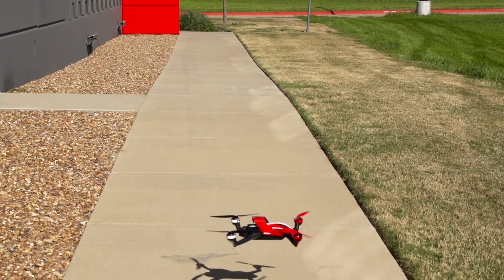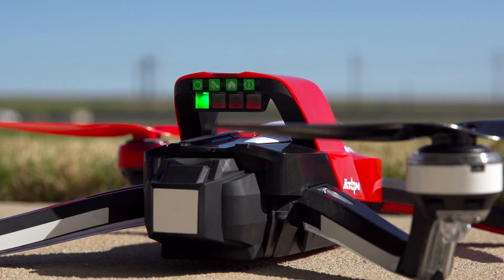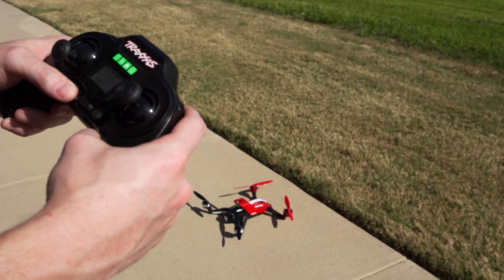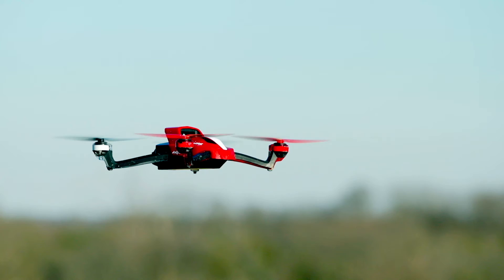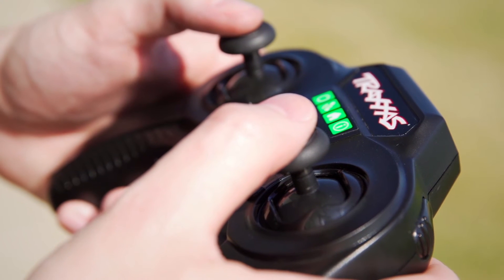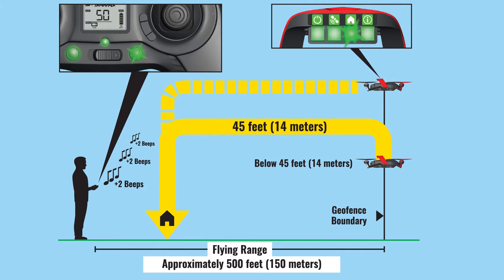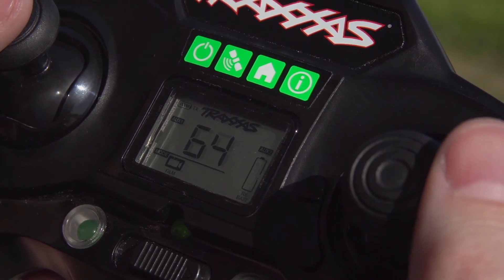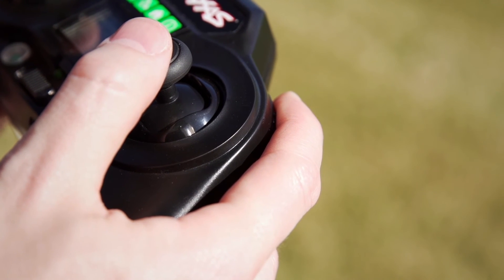Return to Home | Traxxas Aton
Safely bring Aton back to the home point at any time by pressing a button. Aton comes home automatically when your battery is low or if Aton travels beyond the geofence. Watch the video to learn more bout the different Return to Home features.